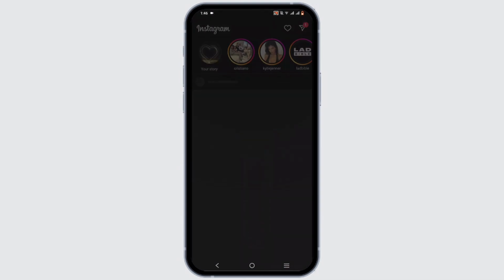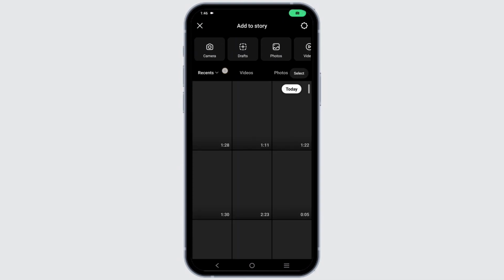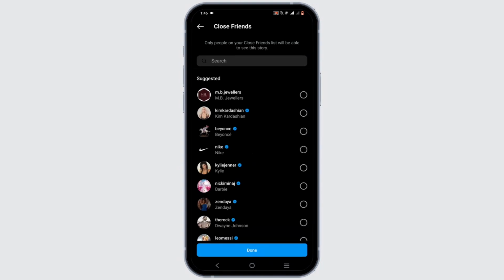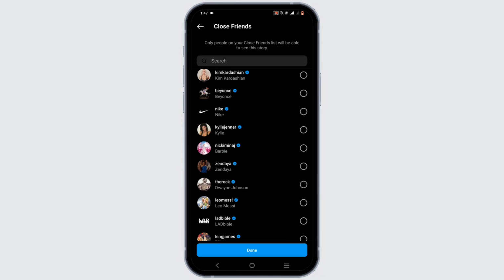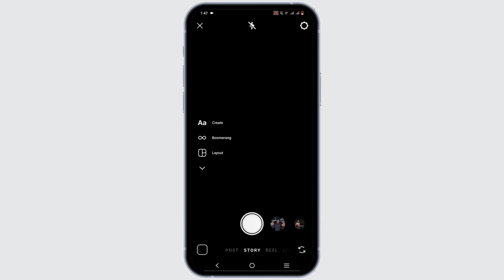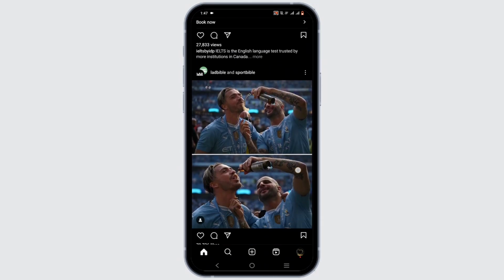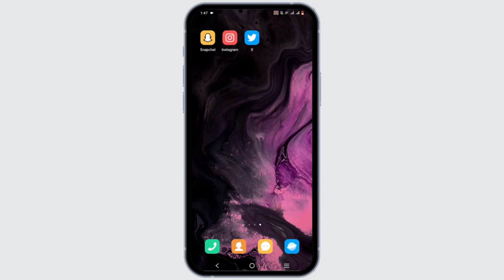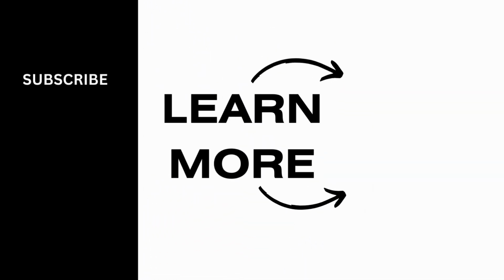How To See Someone's Close Friend List On Instagram 2024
Ever wondered who's on someone's Close Friends list on Instagram? Learn how to view this exclusive list and get insights into who your friends share their private stories with.

In this tutorial:
0:00 - Introduction
0:05 - How to See Someone's Close Friend List on Instagram

Discover effective methods for viewing someone's Close Friends list on Instagram. This comprehensive tutorial ensures you can navigate through the app's features discreetly, providing insights into your friends' social circles.

Gain access to Close Friends lists on Instagram with ease by following this guide!